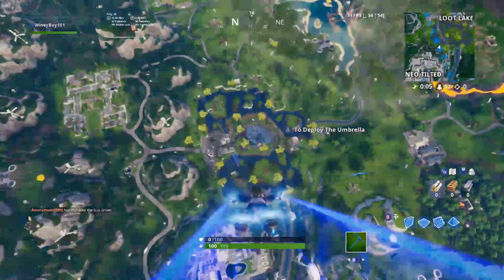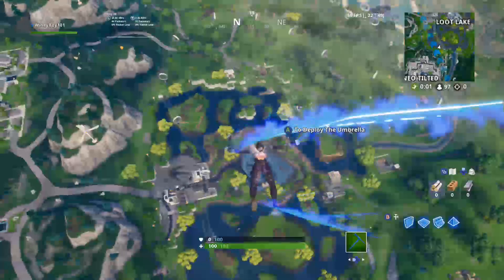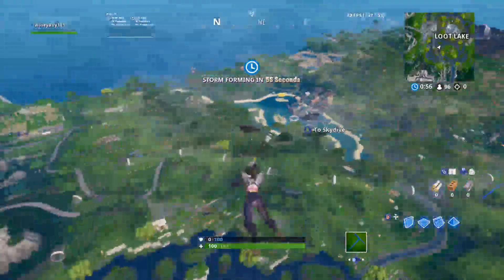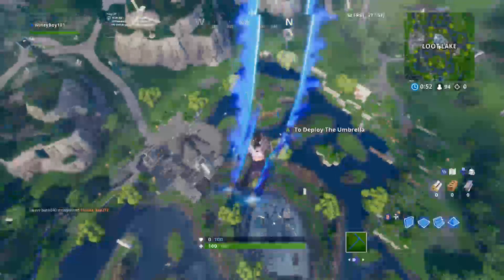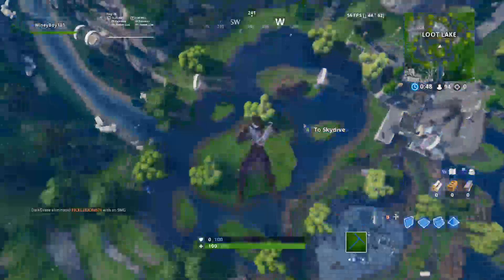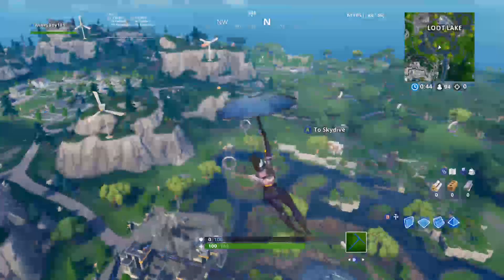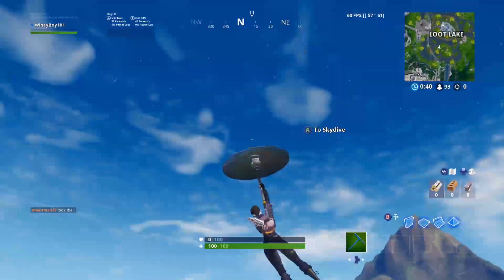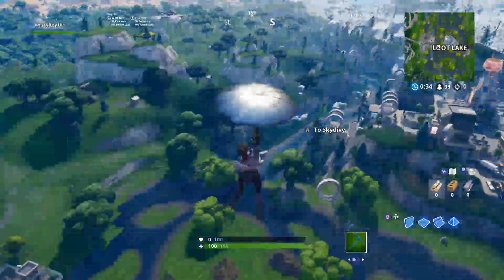Fortbyte #4 Accesible by Skydiving Through The Rings Above Loot Lake